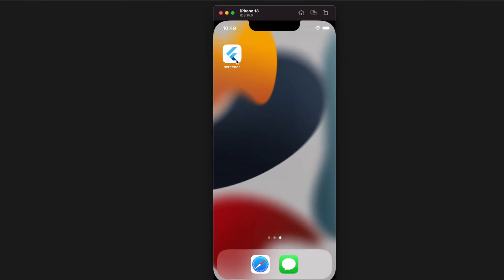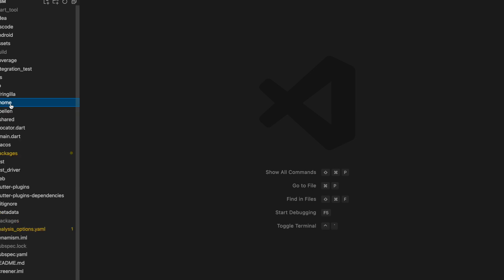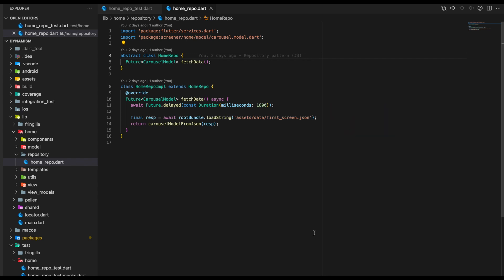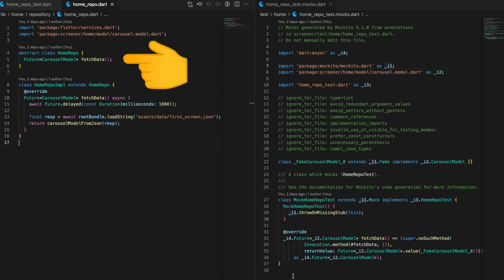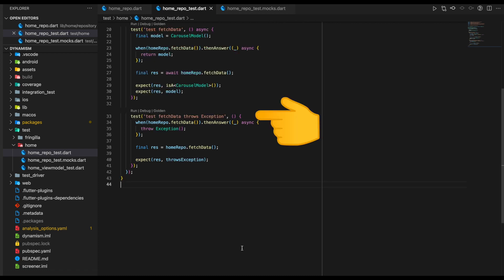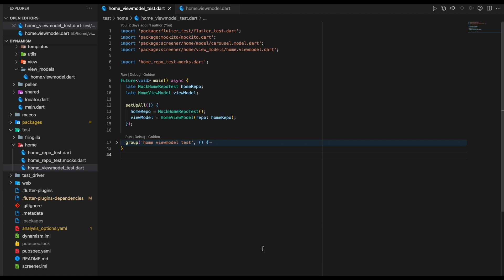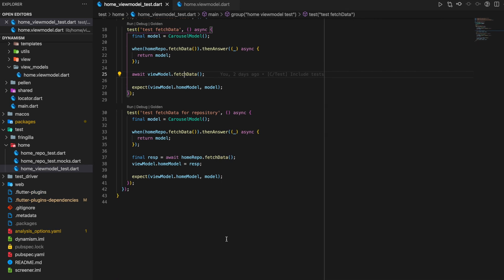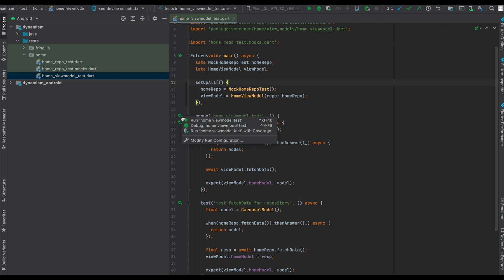Using Mockito in Flutter | Testing mocking viewmodel in flutter | Unit testing @aseemwangoo#flutter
A mock framework inspired by Mockito with APIs for Fakes, Mocks, behavior verification, and stubbing. We use the mockito package for writing unit tests and for generating the implementation it relies on build_runner.

* Using Mockito in Flutter | Testing viewmodel repository using mockito in flutter*

0:48 App architecture
2:01 Installing Mockito
2:26 Test architecture
2:23 Overview of Producer and Consumer
2:53 Mocking repository
4:10 Generate Mock classes
5:23 Testing repository
7:53 Mocking viewmodel
9:14 Testing viewmodel
10:56 Code coverage VSCode
12:04 Code coverage Android Studio